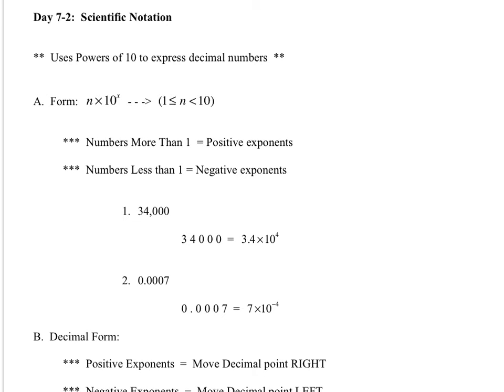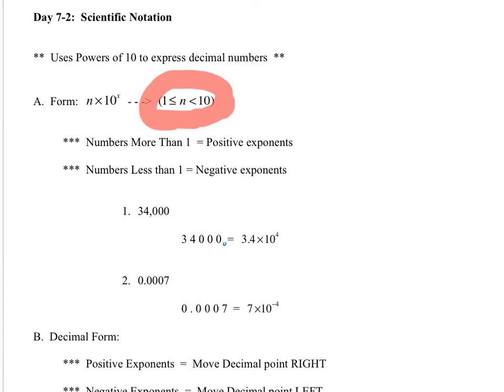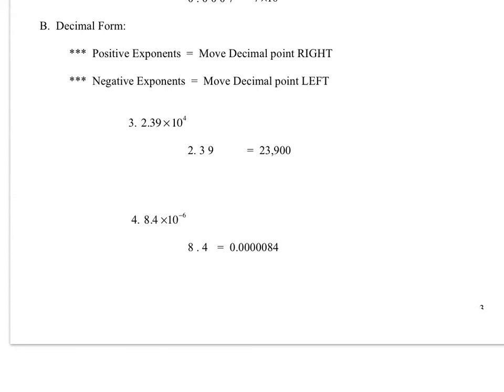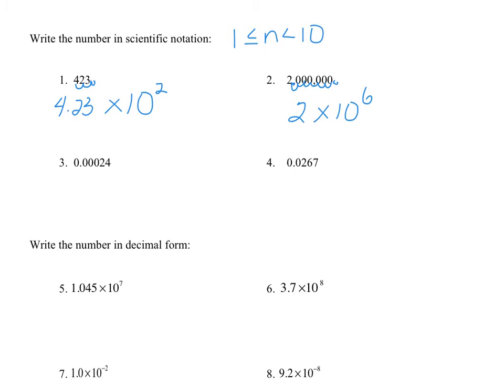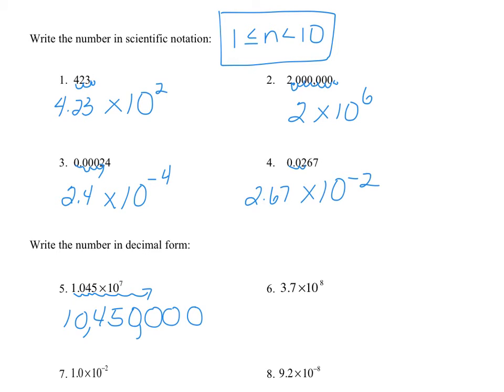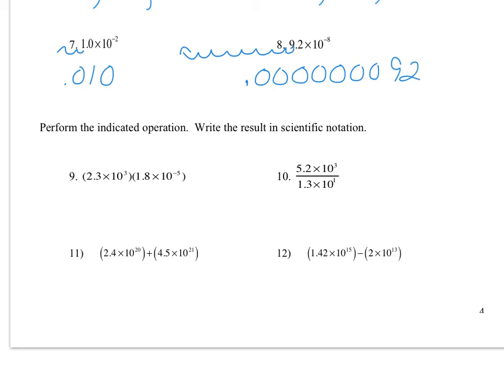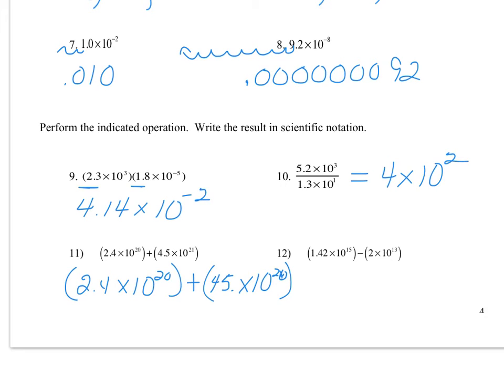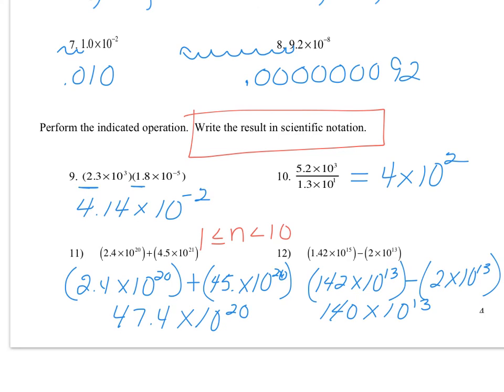7-2 Notes Video